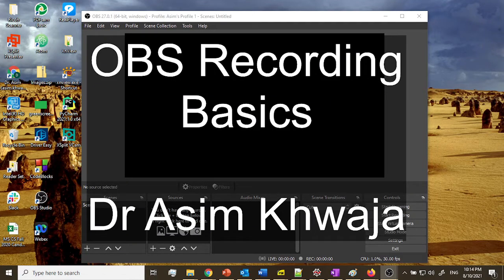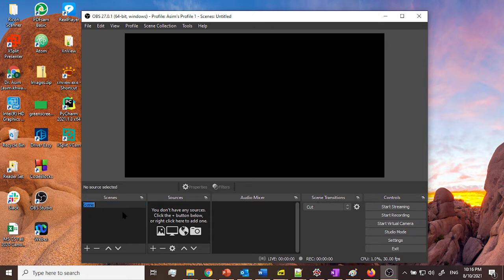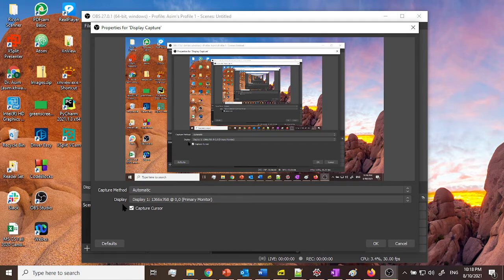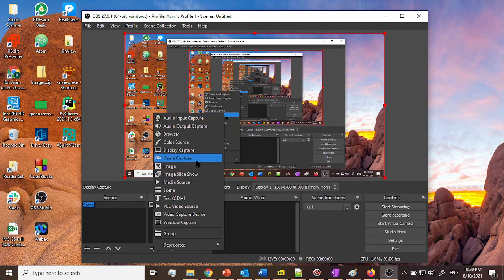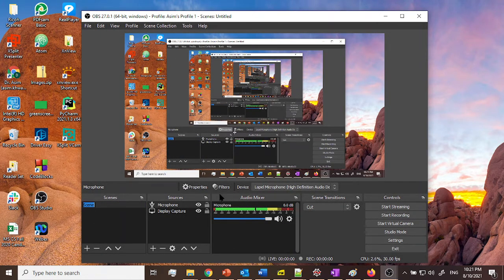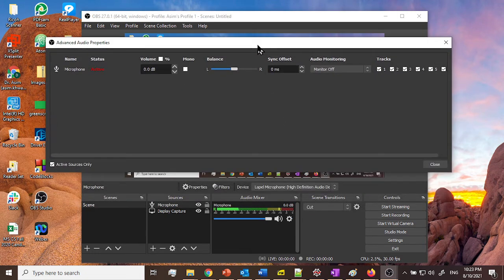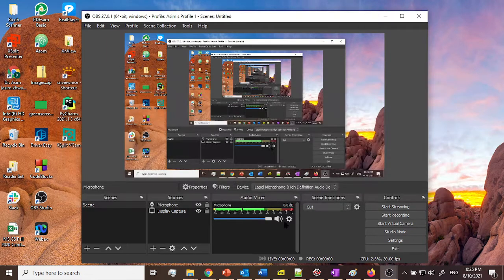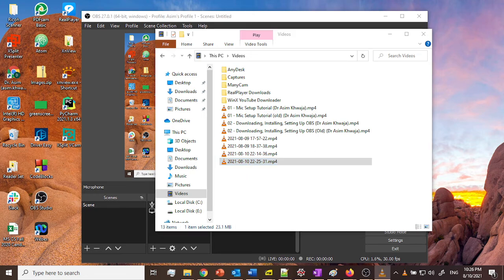04 - OBS Recording Basics (Dr Asim Khwaja)